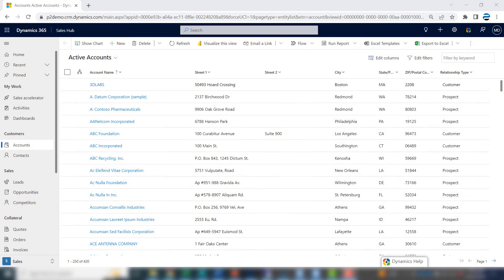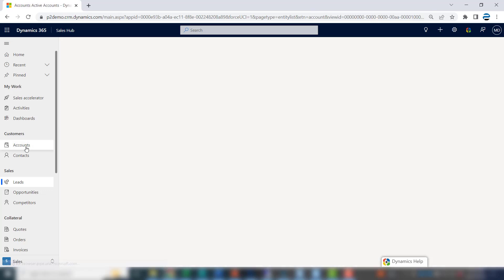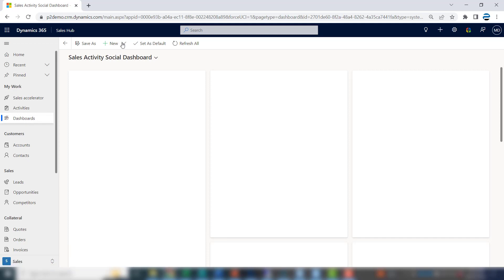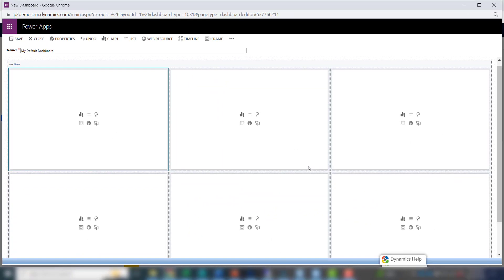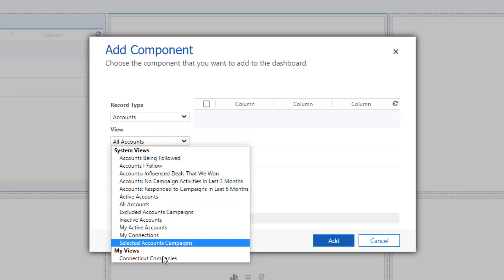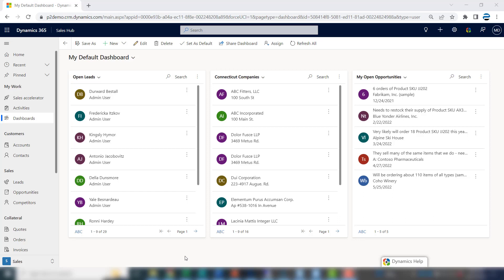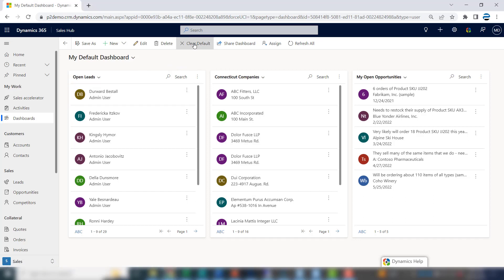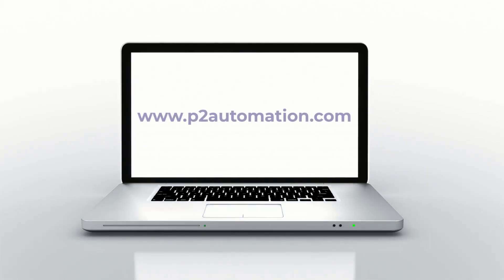How to Create a Personal Dashboard in Dynamics 365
Find out how easy it can be to have all of your customer information presented to you on a single "pane of glass" with a Personal Dashboard in Dynamics 365.

WHO WE ARE:
P2 Automation, LLC. is a software development firm that provides small and medium-sized businesses with automated business productivity solutions using popular technologies like Microsoft Dynamics 365, Power BI, the Microsoft Power Platform, and our very own business automation solutions P2xRM and CRMPlus365.

WHAT WE DO:
P2 Automation offers a wide array of services to provide you with a complete end-to-end business productivity solution.
OUR GOALS ARE TO:
Increase your company’s efficiency
Automate business operations
Streamline routine tasks
Improve functionality to help with decision-making

Every project we design, develop and implement is focused on finding effective, affordable ways to solve the critical business issues that are unique to each of our clients.